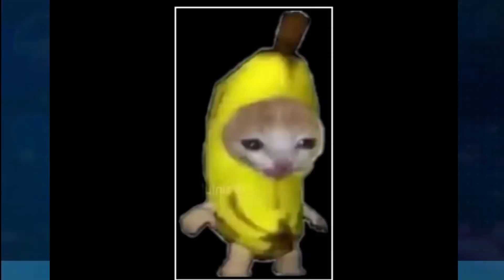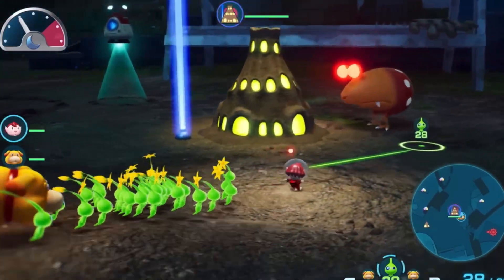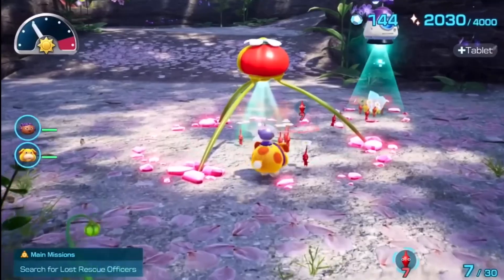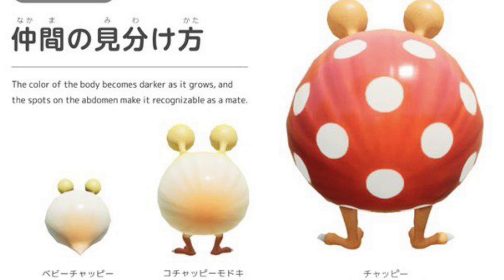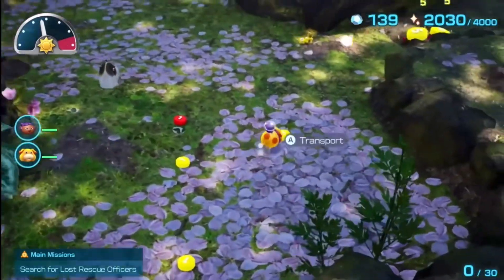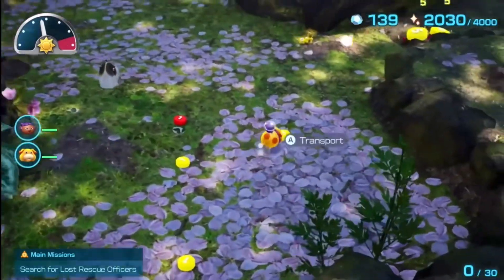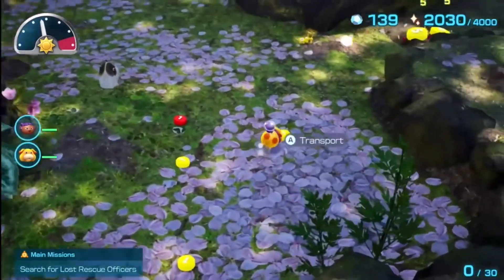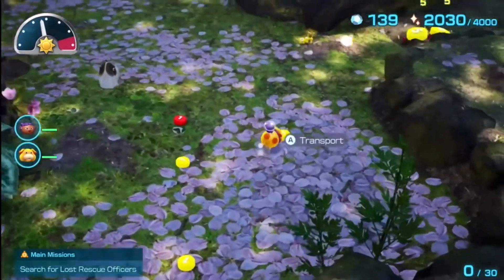The History of Pikmin Concept Art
What’s up everybody Frangrams here back with another Pikmin 4 video. Today we’ll be talking about Glow Pikmin’s early concept art as well as other Pikmin concept art. Enjoy!